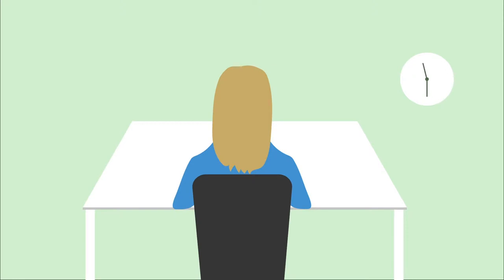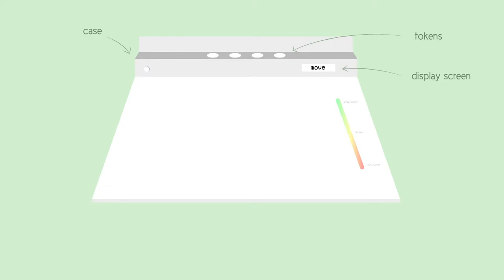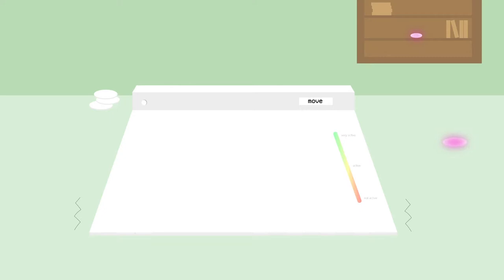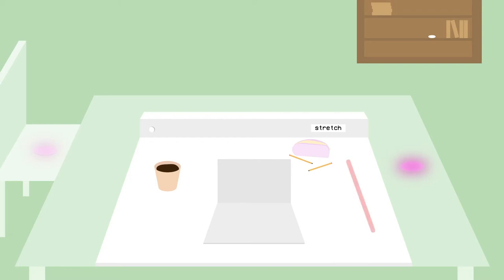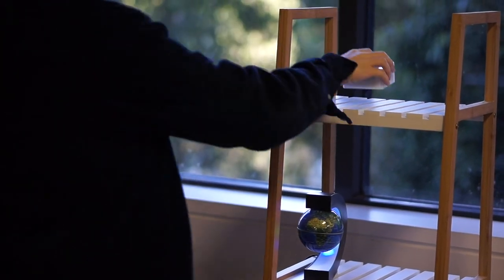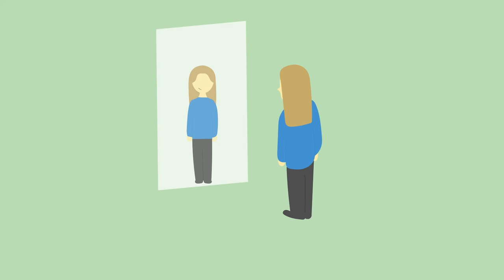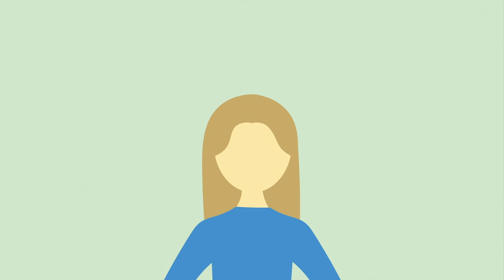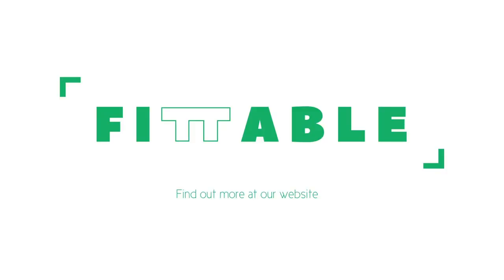Fittable by Team Habits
Fittable is a smart tabletop that uses an interactive token system to encourage students to stretch and take active breaks while studying. Due to the involved nature and task-intensive focus of study, university students are a particularly high-risk group for sedentary behaviour, which can have negative long-term health consequences. Fittable encourages movement through an activity meter system that detects postural shifts and contact, as well as a token system that uses ambient light to encourage the user to pick it up and take it back to the desk.